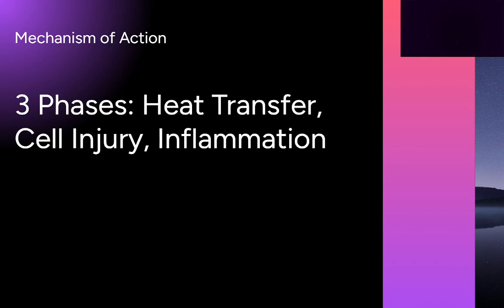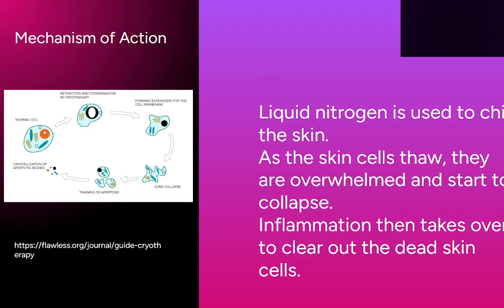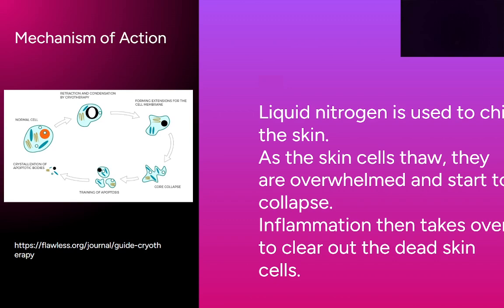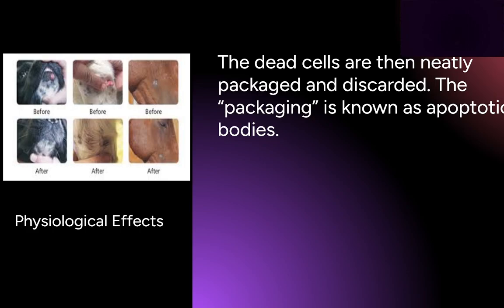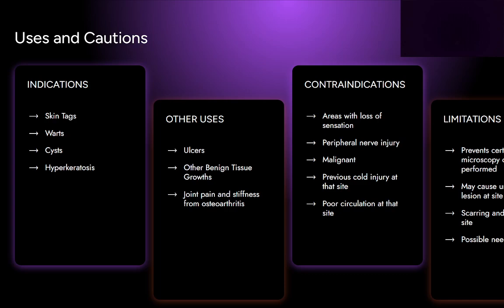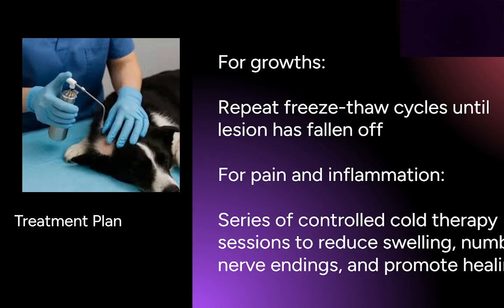Cryotherapy As a Modality